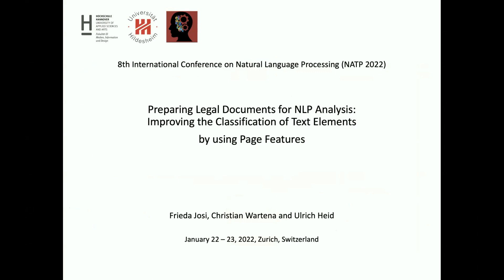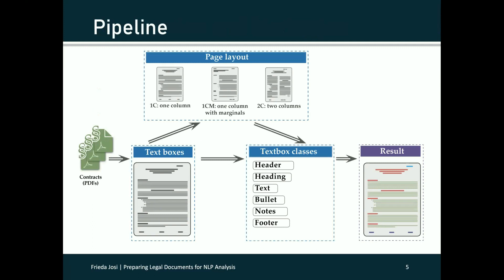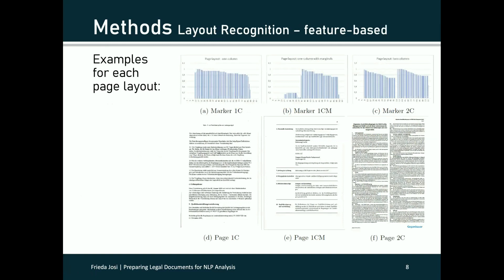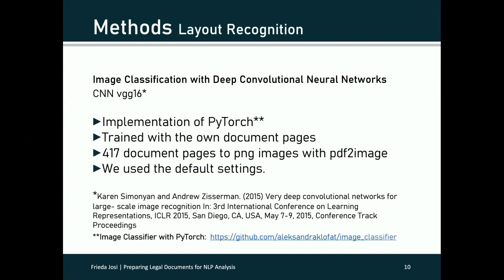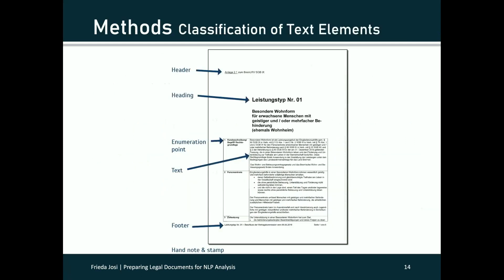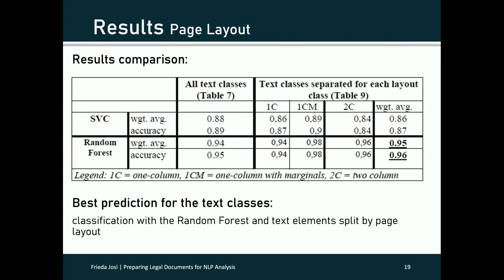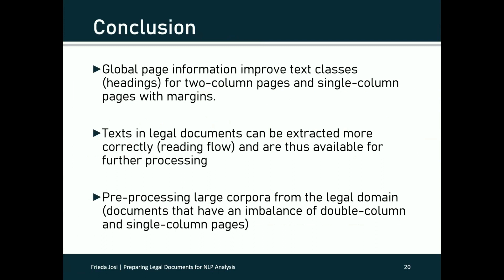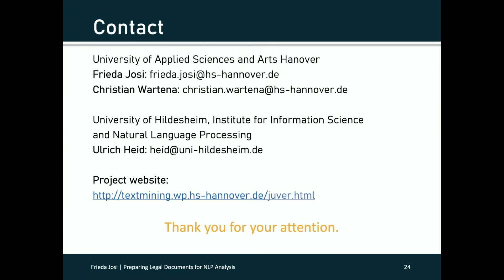Preparing Legal Documents for NLP Analysis: Improving the Classification of Text Elements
Preparing Legal Documents for NLP Analysis: Improving the Classification of Text Elements by Using Page Features

Authors

Frieda Josi 1, Christian Wartena 1 and Ulrich Heid 2, 1 University of Applied Sciences and Arts Hanover, Germany, 2 University of Hildesheim, Germany

Abstract

Legal documents often have a complex layout with many different headings, headers and footers, side notes, etc. For the further processing, it is important to extract these individual components correctly from a legally binding document, for example a signed PDF. A common approach to do so is to classify each (text) region of a page using its geometric and textual features. This approach works well, when the training and test data have a similar structure and when the documents of a collection to be analyzed have a rather uniform layout. We show that the use of global page properties can improve the accuracy of text element classification: we first classify each page into one of three layout types. After that, we can train a classifier for each of the three page types and thereby improve the accuracy on a manually annotated collection of 70 legal documents consisting of 20,938 text elements. When we split by page type, we achieve an improvement from 0.95 to 0.98 for single-column pages with left marginalia and from 0.95 to 0.96 for double-column pages. We developed our own feature-based method for page layout detection, which we benchmark against a standard implementation of a CNN image classifier.

PDF Document Analysis, Legal Documents, Layout Detection, Feature and Text Extraction, Classification, Machine Learning, Deep Convolutional Networks, Image Recognition.

Time Stamps

00:00 Objective
00:12 Objective of our paper
01:12 Overview
01:27 Introduction and Motivation
02:07 Pipeline
03:47 Methods
06:57 Results
12:37 Conclusion